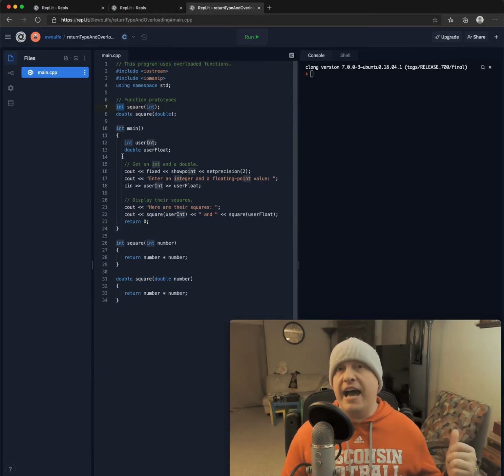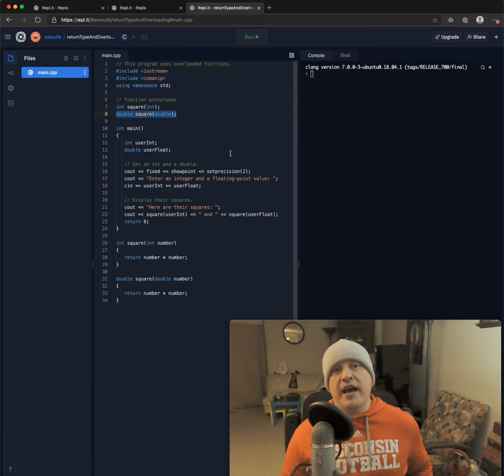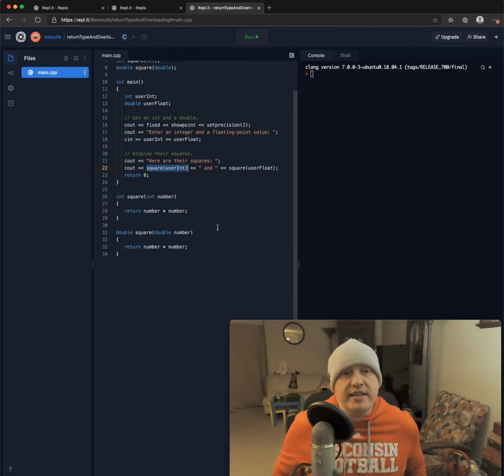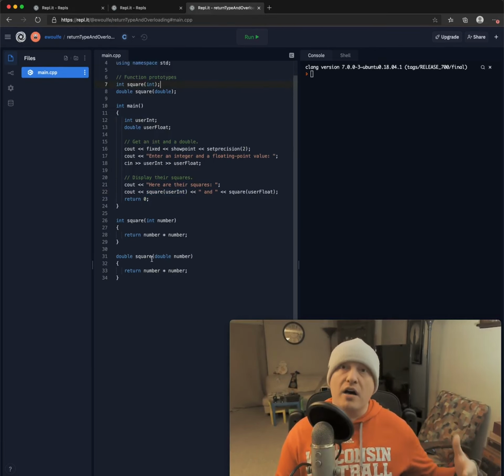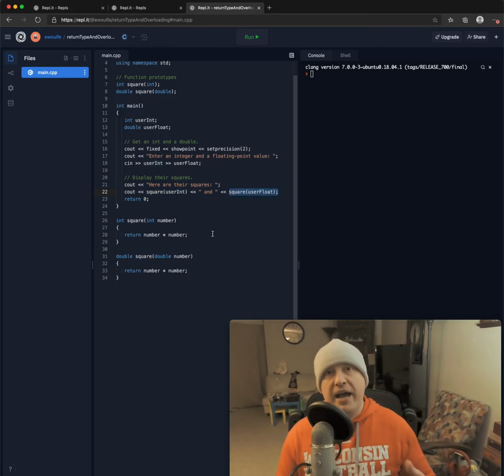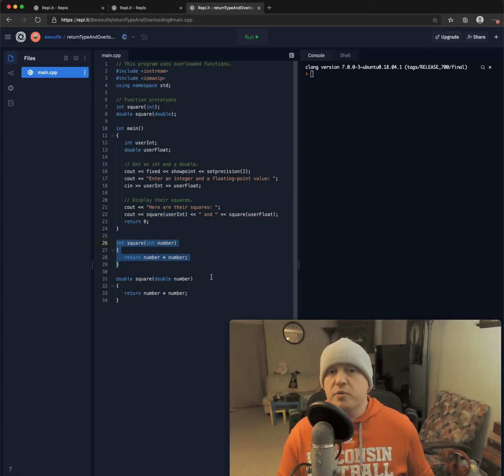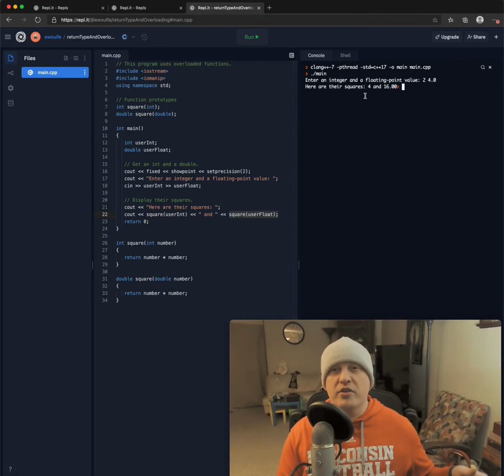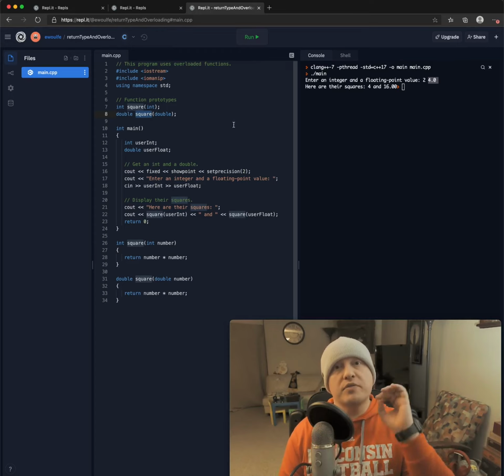CIS277 Returning Values from Functions Review